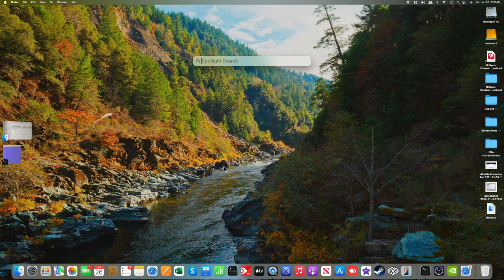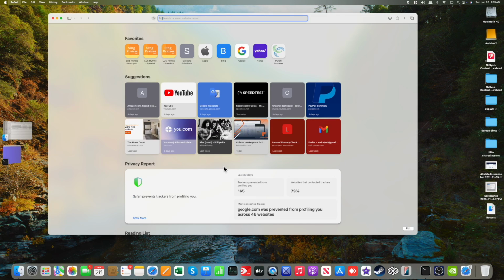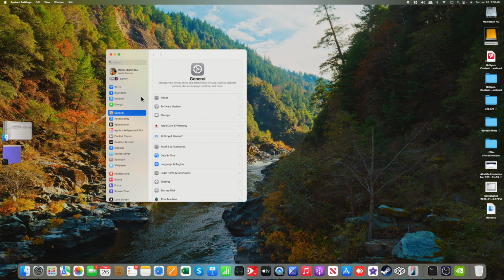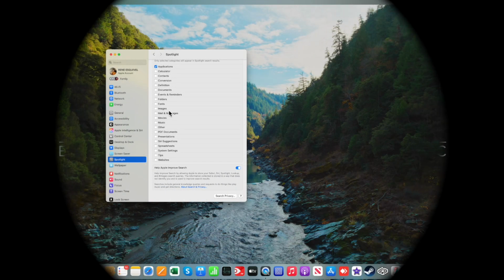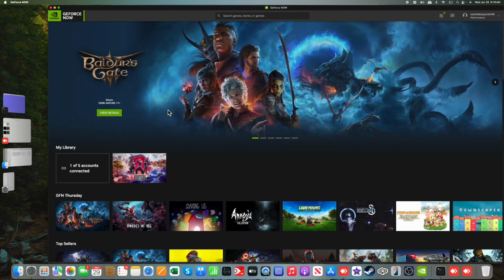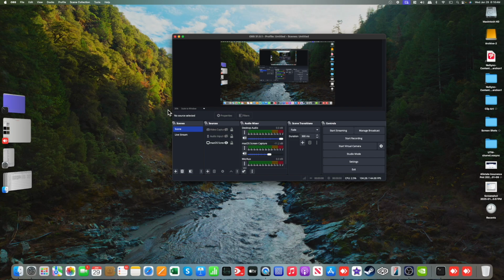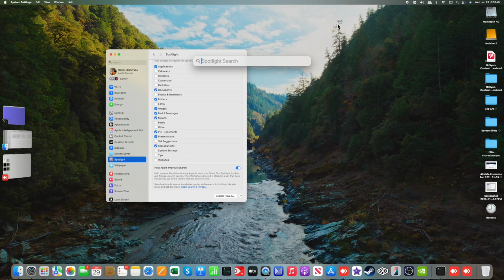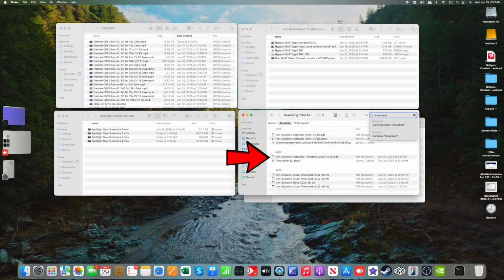Reindex MacOS Spotlight Search to Find All Your Files & Apps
For the course of a year, I have been noticing that more and more apps on my Mac Mini M1 were not being found doing a spotlight search (CMD-space-bar). Even more aggravating was not being able to locate files with a particular name in folders when I knew the files were there. I could manually scroll through the folder and locate them, but the spotlight search was not turning up any results.

In this video, I show you how to reindex your MacOS spotlight indexes to get your system back to the it originally located files and apps.